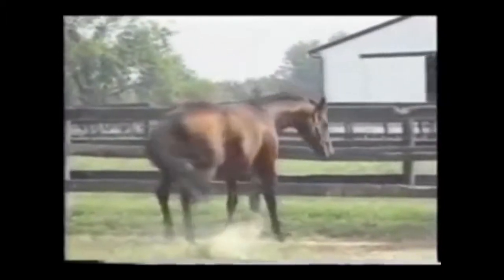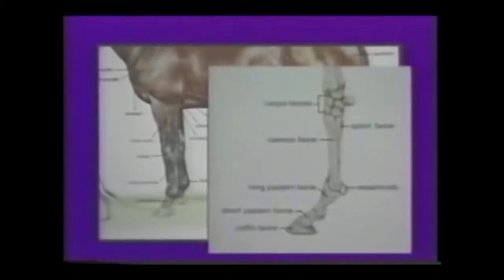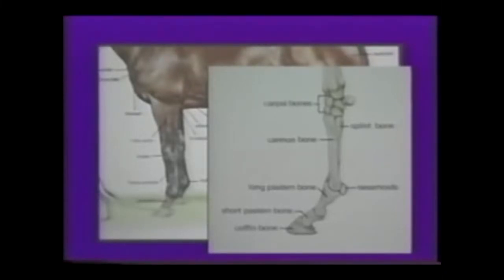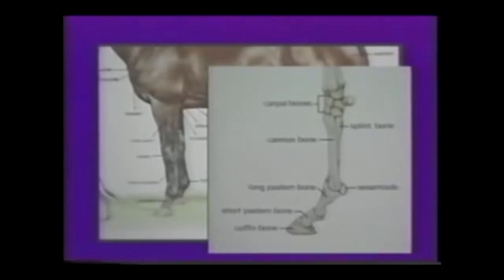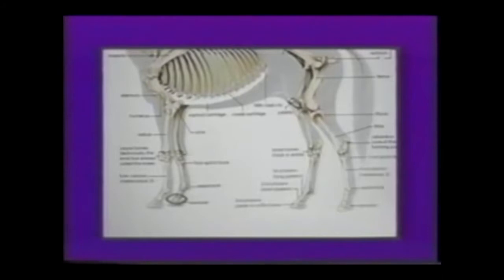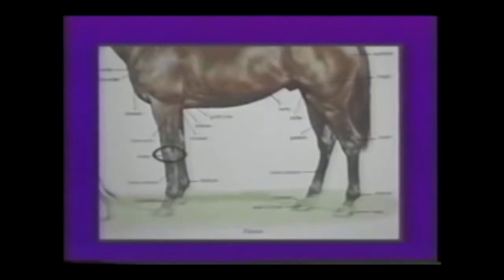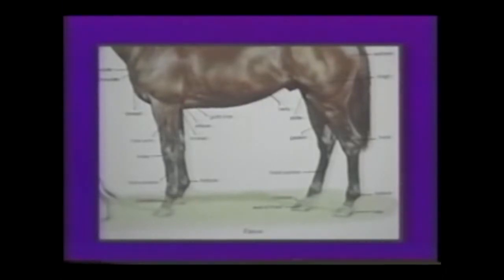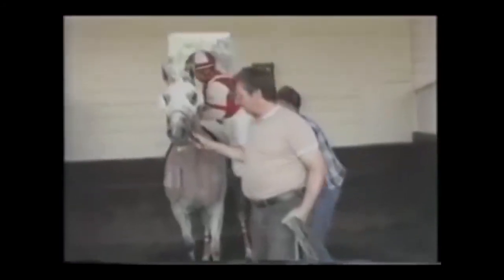Equine Anatomy front legs, hooves 2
Equine Anatomy front legs, hooves